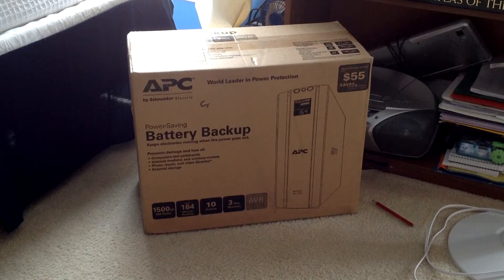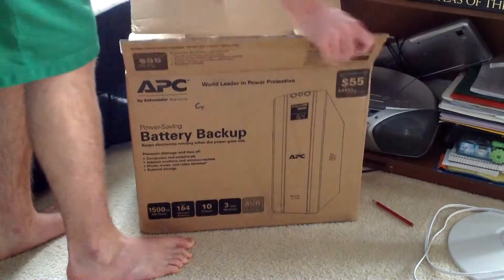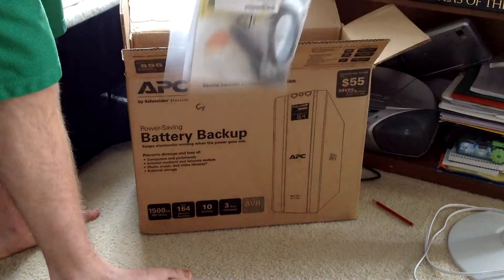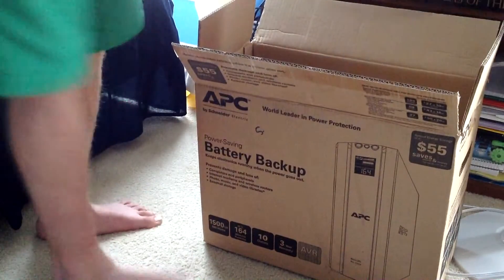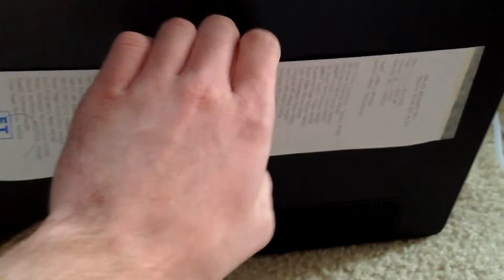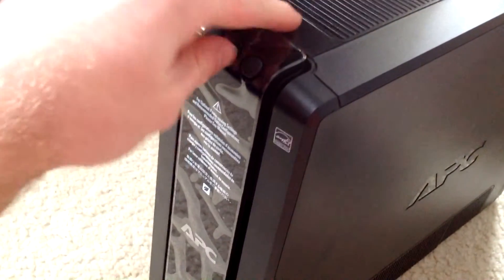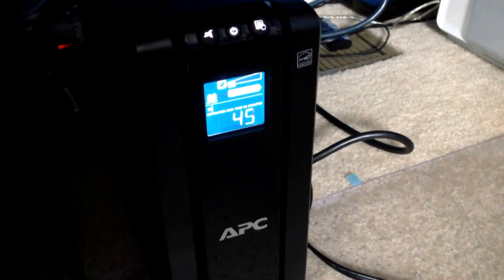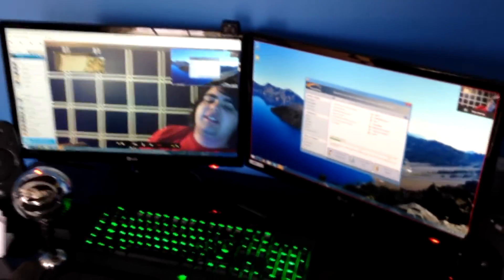APC Back-UPS Pro 1500 Unboxing and Demo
This is an unboxing of my new 865 Watt Uninterruptible Power Supply. I got this to protect my computers in case of brownouts, which are popular in this area. I've had other computers in my home fail due to power brownouts, so hopefully this should help.